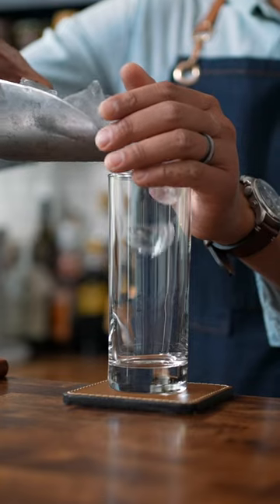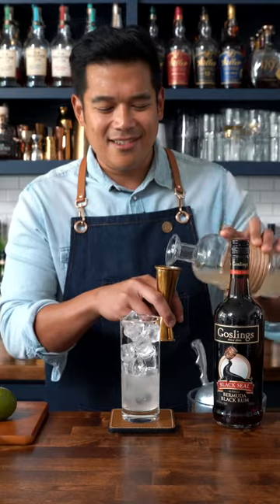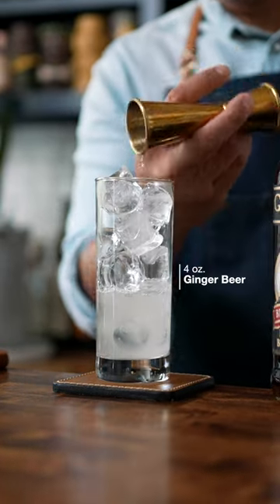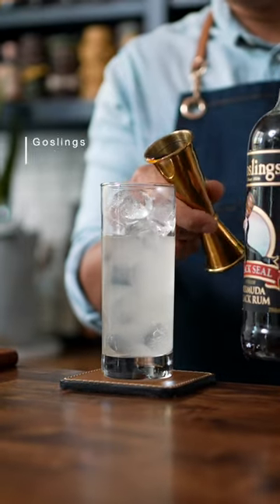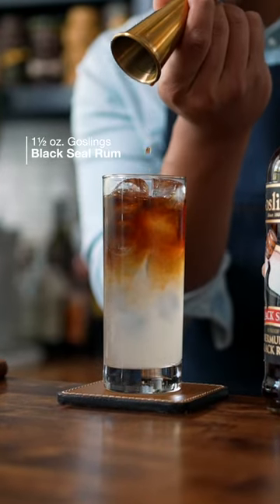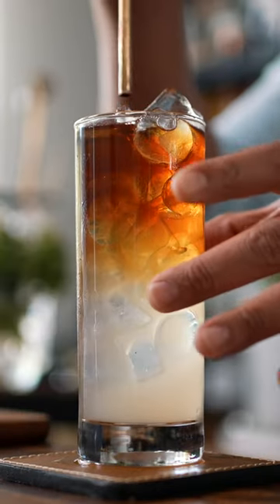The Dark 'n Stormy | A 2 Ingredient Classic Cocktail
Do you know how the Dark ’n Stormy got its name?

It’s credited to a sailor who saw this drink and proclaimed that it was “the color of a cloud only a fool or a dead man would sail under.” Two ingredients. That’s all that’s required to pull off a combo that’s rich, fizzy, sweet, spicy, and satisfying - you’re dang right its perfect for this hot summer weather. Cheers y’all.
The DARK ’N STORMY
▫️1½ oz. @goslingsrum Black Seal Rum
▫️4 to 5 oz. Ginger Beer
▫️Lime Wedge (Optional)
1. Fill a Collins glass with ice.
2. Add ginger beer.
3. Add rum and, after taking a moment to admire the contrasting layers, stir with a bar spoon.